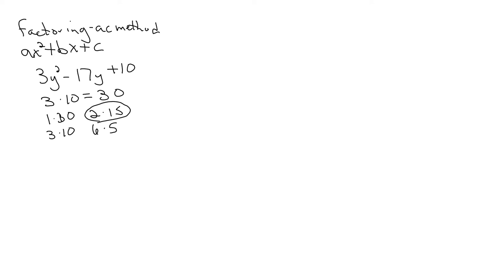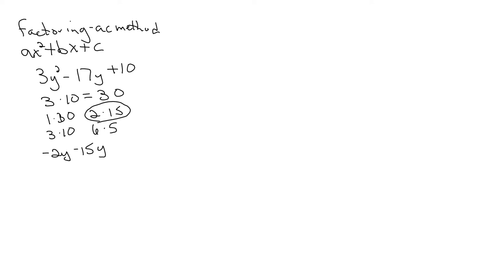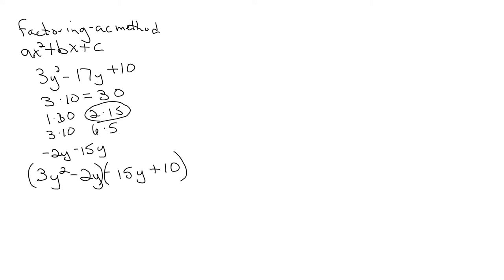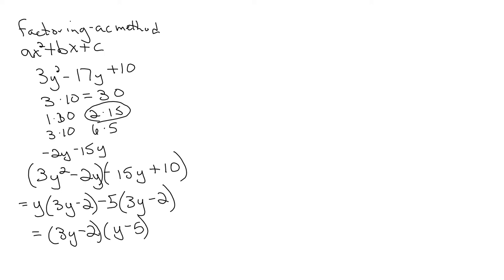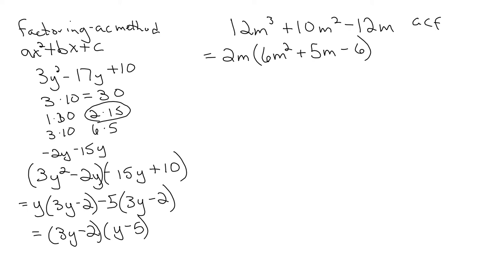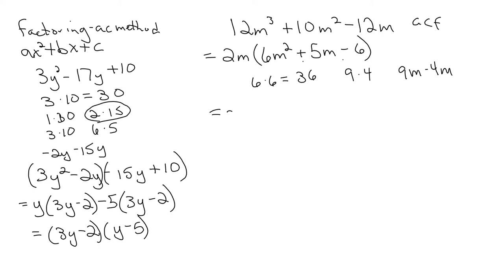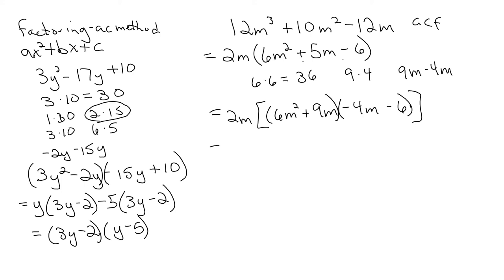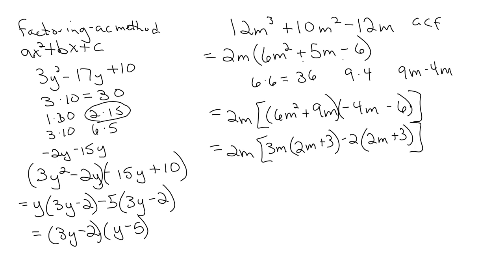Factoring Trinomials ax^2 bx c 6.3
QVCC math instructor Denise Walsh explains.